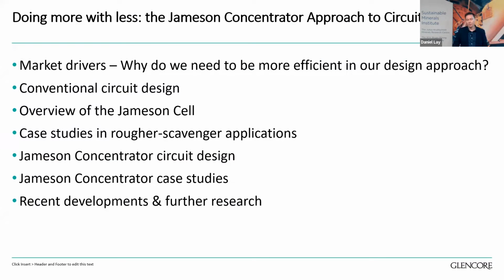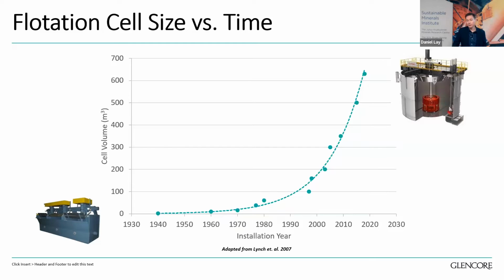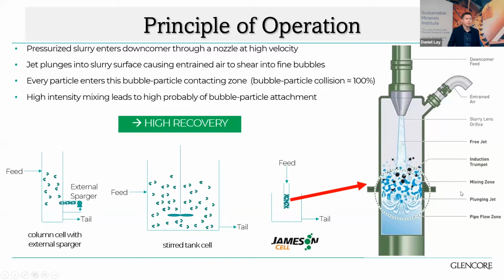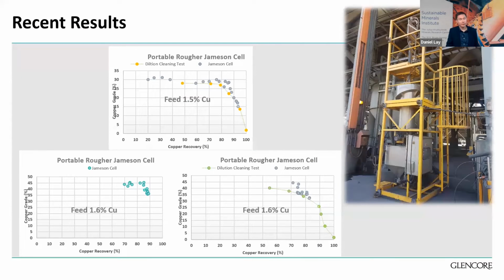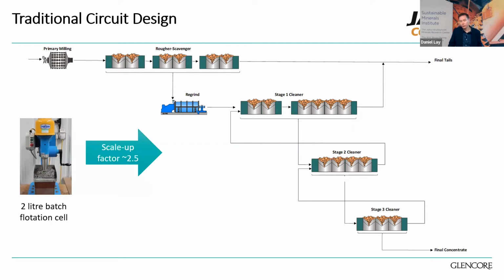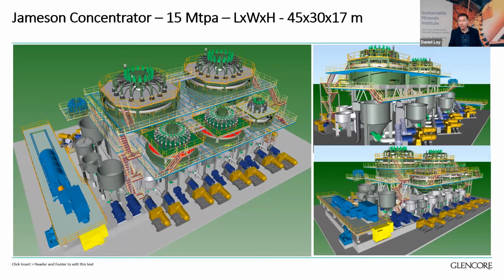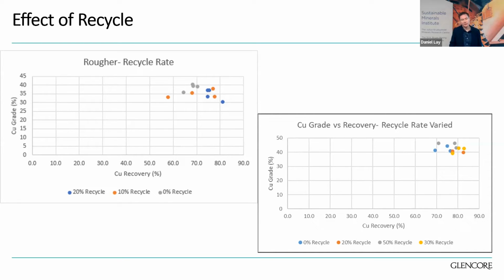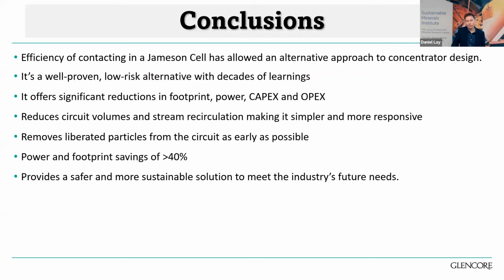Doing more with less: The Jameson Concentrator Approach to Circuit Design - Chris Anderson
Abstract: This talk will challenge the conventional wisdom of flotation circuit design by show casing the latest Jameson Cell results in rougher and scavenger applications. The ability to scalp material at final concentrate grade in the rougher, as well as produce low tailings grades in the scavenger, unlocks the potential for a compact, full circuit design using Jameson Cell and IsaMill technology. Various case studies and applications will be discussed, as well as current and future R&D initiatives.

Bio: Chris is a process engineer with over 15 years’ experience in the design and commissioning of minerals processing plants. He is a registered professional engineer with ECSA and holds a PhD in the area of flotation. He has fulfilled various roles within the EPCM environment, including lead process engineer, study manager and commissioning manager, and has been involved in the full life cycle projects from concept to commissioning across a range of commodities. He is currently appointed as a Senior Metallurgist for Glencore Technology where he focuses on development of the Jameson Concentrator for application to base metal and PGM projects.